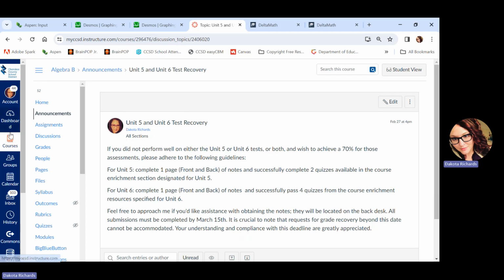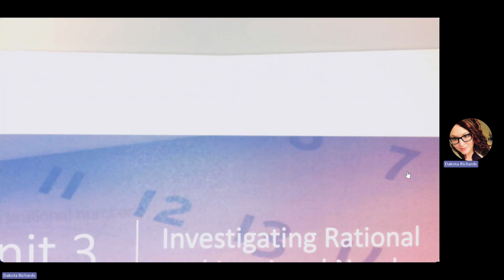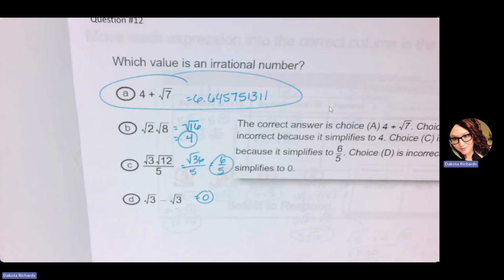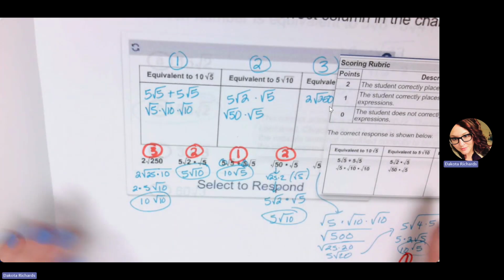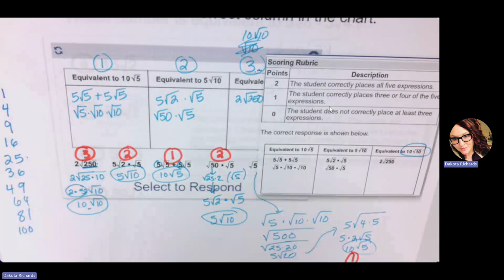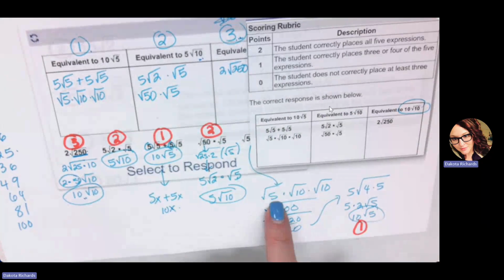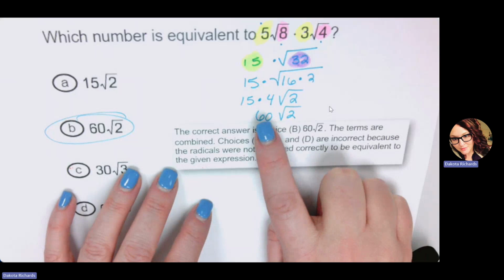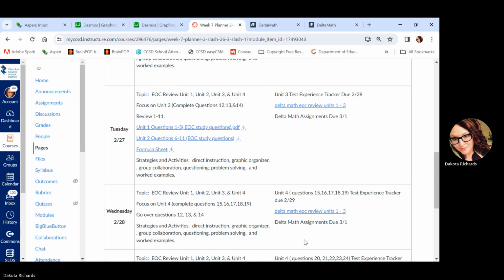2 28 2024